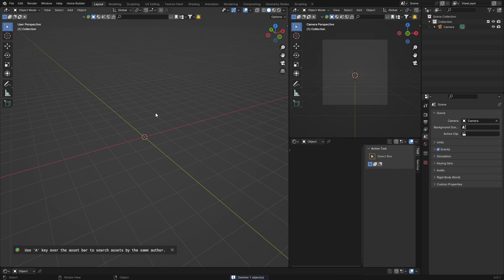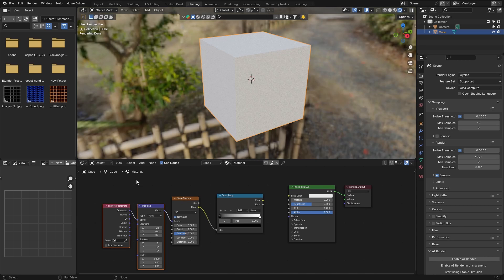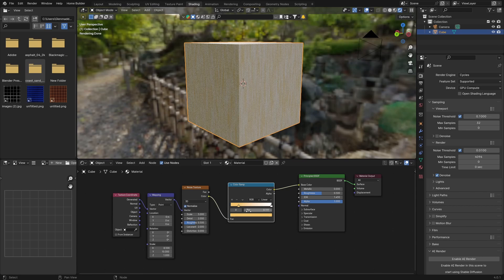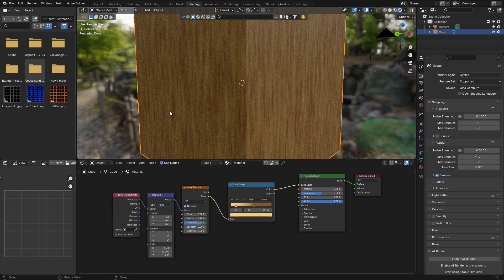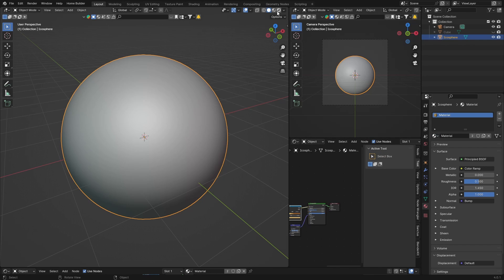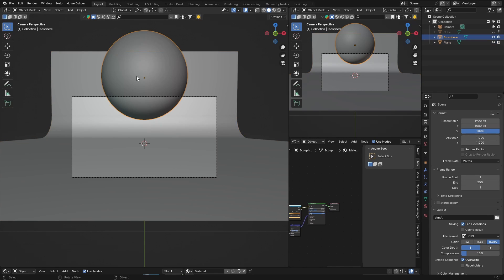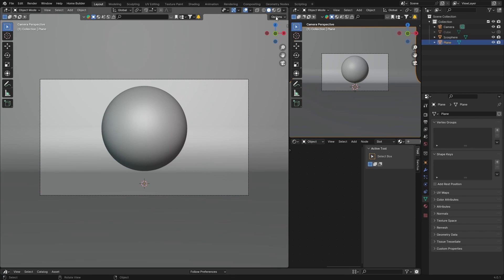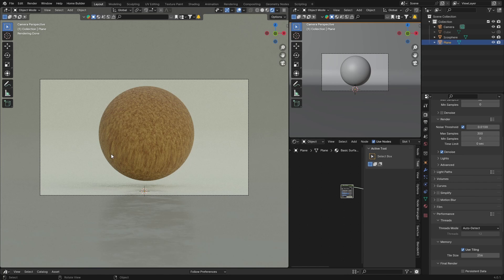Create a Wood Material in Blender